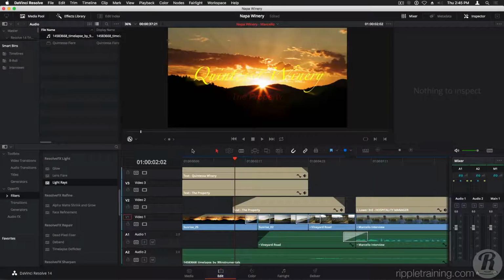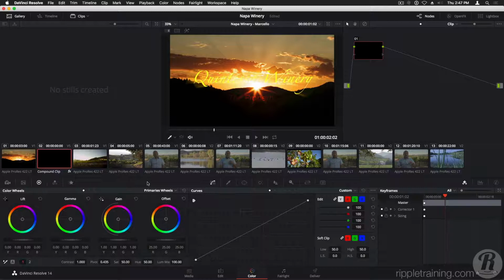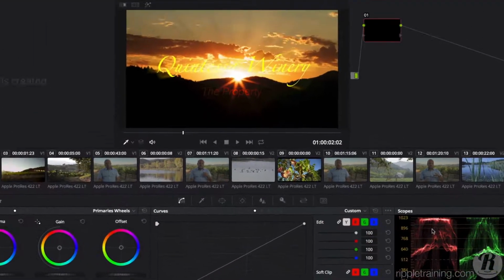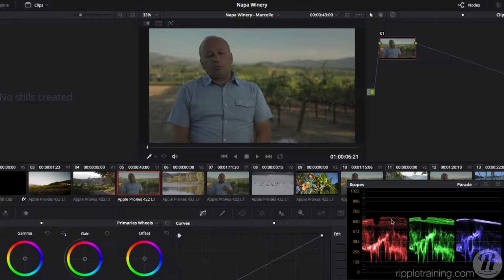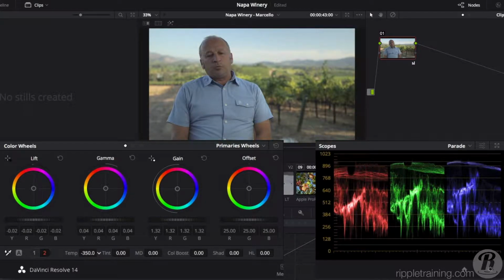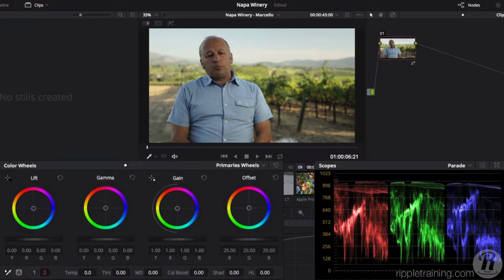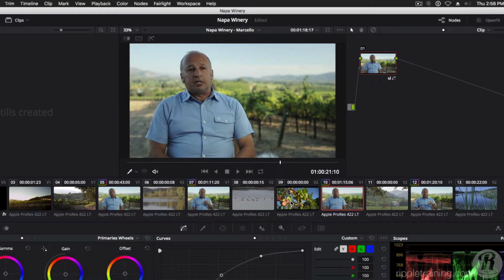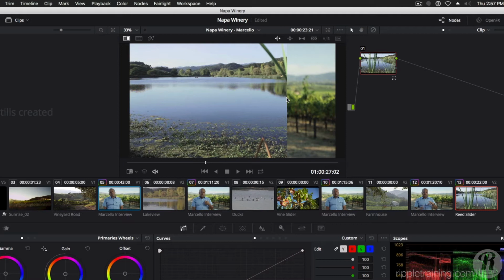Lesson 04: Primary Color Correction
In this lesson you'll be introduced to the basics of primary color correction in DaVinci Resolve.